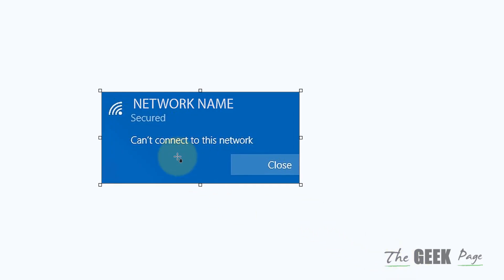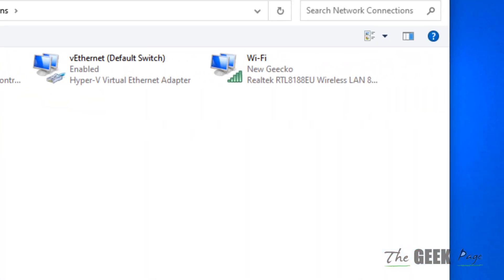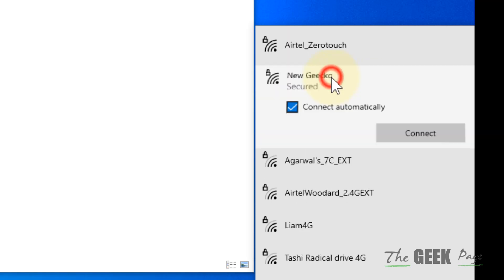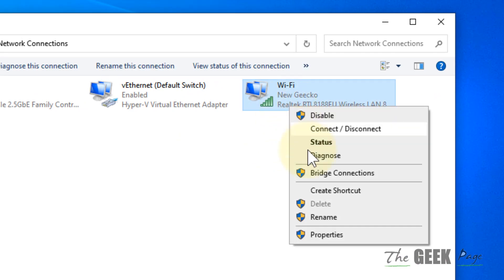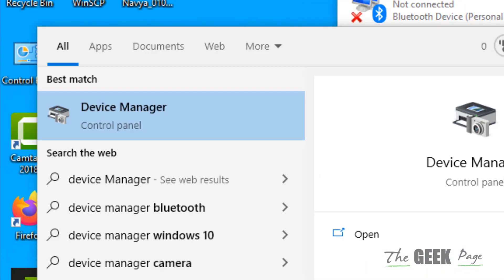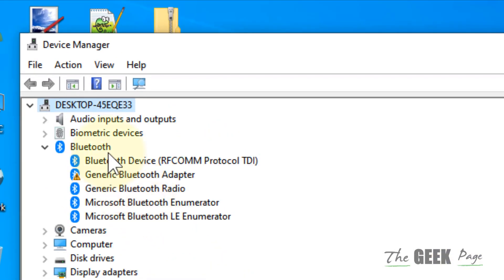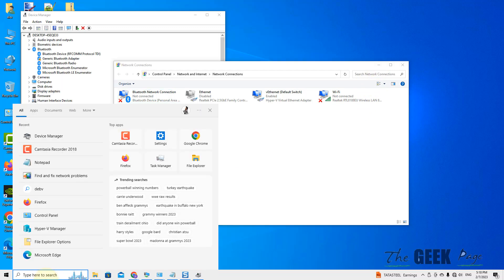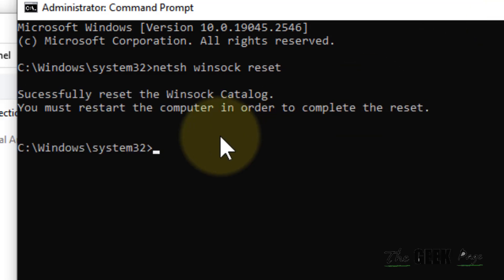Can't connect to this network on Windows 11/10 Fix